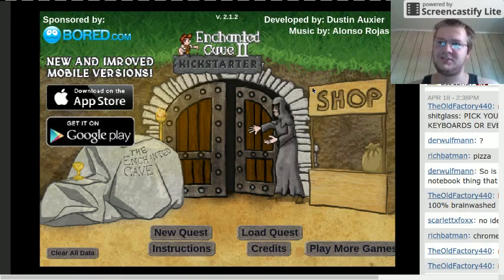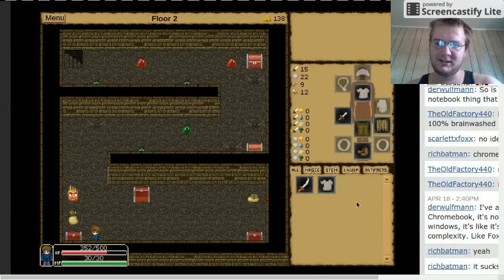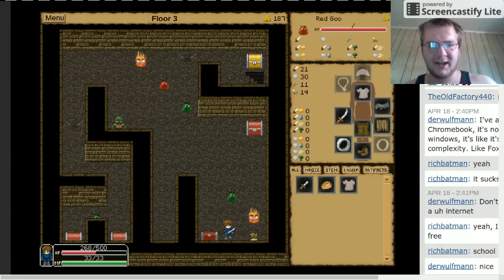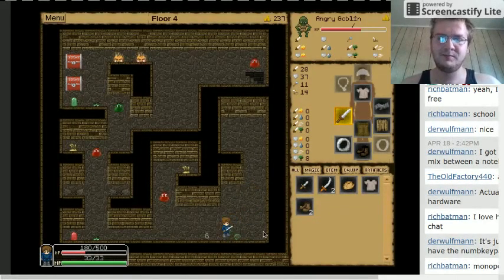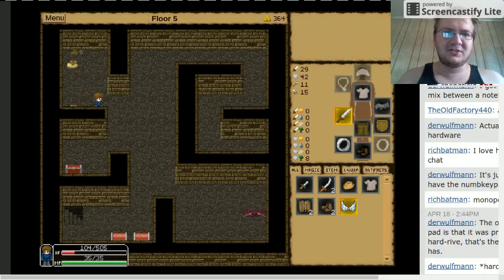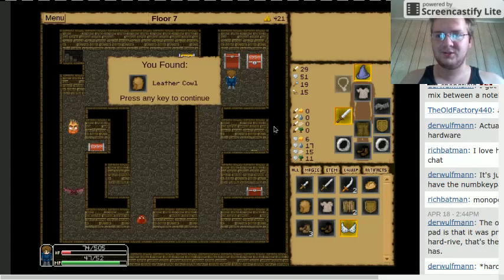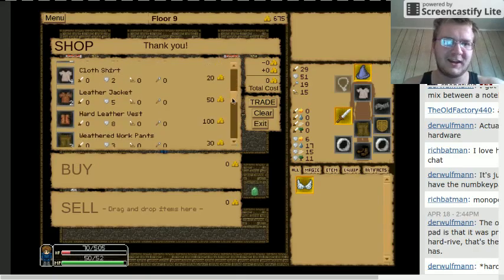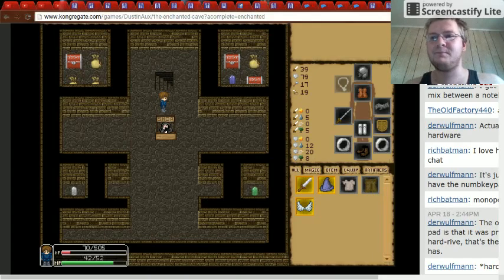Enchanted Cave Ep. 1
Hey guys I am back and doing recordings again sorry that I am still on the same thing as last time I still don't got any money to pay for better stuff but I promise to work on getting better stuff for you guys